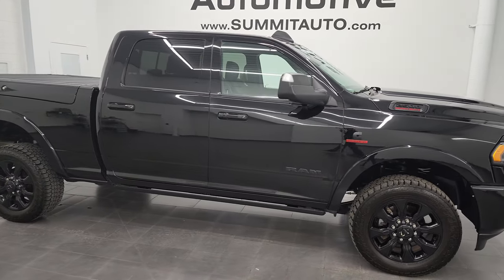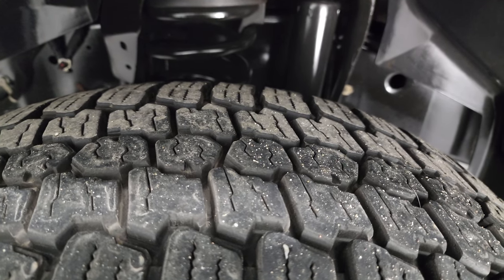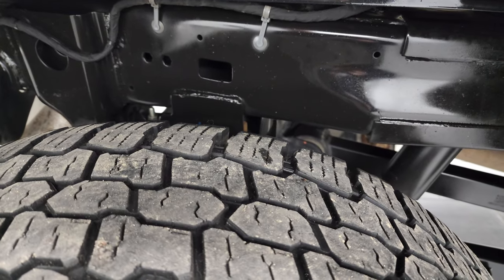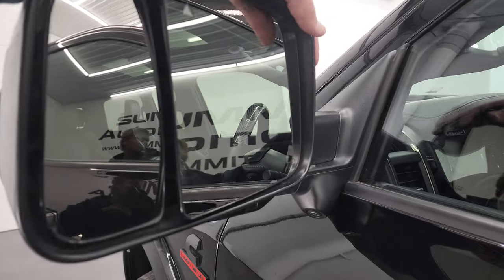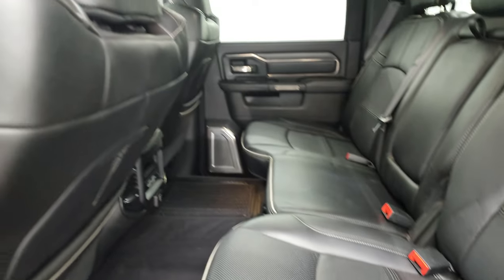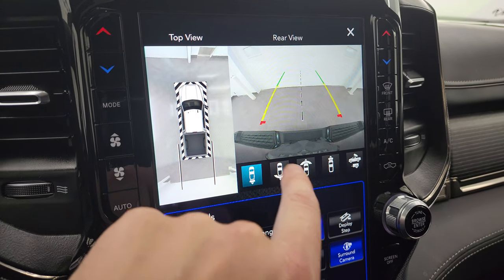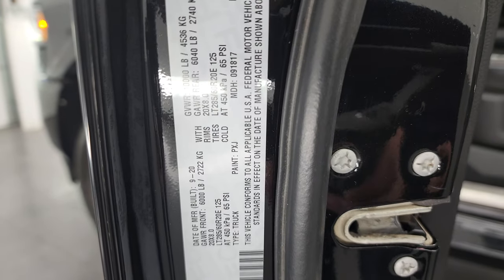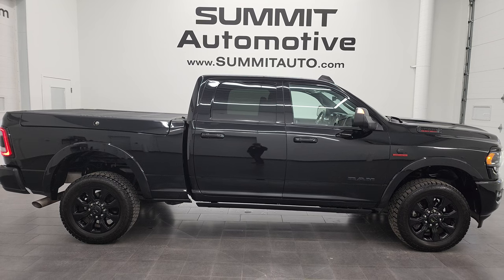2020 RAM 2500 LIMITED BLACK APPEARANCE DIAMOND BLACK 4K WALKAROUND 13270Z SOLD!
This 2020 RAM 2500 LIMITED LEVEL 1 BLACK APPEARANCE IN DIAMOND BLACK METALLIC FOR SALE IN FOND DU LAC OSHKOSH WISCONSIN 54935 is the vehicle we did walk around review of today.

Thank you for checking out this video of this 2020 RAM 2500 LIMITED LEVEL 1 BLACK APPEARANCE IN DIAMOND BLACK METALLIC FOR SALE IN FOND DU LAC OSHKOSH WISCONSIN 54935

STOCK: 13270Z
PRICE: $71,992
MILES: 46,519
MAKE: RAM
MODEL: 2500
VIN: 3C6UR5SL0LG244377
LOCATION: FOND DU LAC OSHKOSH WISCONSIN, 54937 TRUCKS ON 41

1 OWNER! CLEAN TITLE HISTORY! CLEAN CARFAX! 6.7 Liter Cummins Diesel, Full Four Door Crew Cab, Short Box 6 1/2 Foot Shortbox, Ram Box with Side Box Lockable Storage Compartments RamBox, Limited Package, Black Appearance Group, Level 1, 6 Speed Automatic Transmission with Optional Manual Tap Shift, 4x4 Push Button Four Wheel Drive 4WD, Factory GPS Navigation System, Power Sunroof Moonroof Sun Roof Moon Roof, Reverse Backup Camera Rearview Camera, Cargo Camera Rear View Box Camera, 360-Degree Surround View Camera System, Adaptive Speed Control Cruise Control, Blind Spot Monitoring with Rear Cross-Path Detection, Lane Departure Warning with Lane Keep Assist, Non Smoker, Dual Power Air Conditioned Ventilated and Heated Seats, Black Ebony Leather Seats, Bucket Seats, Memory Driver's Seat, 2nd Row Heated Seats, Bak-Flip Hard Fold Up Tonneau Cover, Full Towing Package with Receiver Trailer Hitch, Wiring and Transmission Cooler Tow Package, Factory Brake Controller, Factory Exhaust Brake, Fold Up Tow Mirrors, Heated Power Mirrors With LED Side Lights And Directional Signals, Power Fold In Mirrors, Electronic Stability Control Traction Control ESC, 3.73 Gears, Sumitomo Encounterer AT LT285/60 R20 Tires, 20 Inch Rims Premium Wheels, Painted Alloy Rims Premium Wheels, Four Wheel Disc Brakes, Rear Air Bag Suspension, Fold Down Running Boards, Spray-in Bedliner, Bedrail Covers, Power Drop Down Tailgate, LED Bed Lighting, LED Fog Lights, LED Headlights, LED Running Lights, LED Tail Lamps, Sonar with Front and Rear Bumper Sensors, Locking Tailgate, Bedrail Storage System with Tie-Down Cleats, Bed Extender / Storage System, Fender Flares, AM / FM Radio Tuner, Sirius/XM Satellite Radio Capabilities Sirius / XM, 12" Uconnect Radio 4C Radio With 12-inch Display, Harmon / Kardon Premium Audio Sound System Harmon/Kardon, U Connect Hands Free Bluetooth Hands-Free Phone System Blue Tooth, Android Auto Compatible, Apple Car Play Compatible, Auxiliary MP3 Jack Portable Audio Connection, Factory Subwoofer, USB C Jack, USB Jack Portable Audio Connection, Enter-N-Go System Keyless Entry System, Keyless Entry with Factory Remote Start, Push Button Start, Power Sliding Rear Window Rear Window Defroster, Adjustable Height Seatbelts, Driver and Passenger Front Air Bags, L.A.T.C.H. Child Safety System, Side Curtain Air Bags SRS Safety Restraint System, Woodgrain Trimmed Heated Steering Wheel with Multi-Function Steering Wheel Controls, Homelink System with Three Programmable Buttons for Garage Doors, Lighting Systems & Security Systems, Compass, Outside Temperature Display and Mileage Display, Dual Multi-Zone Climate Control , Power Adjustable Pedals, Factory All Weather Floormats, Loadfloor Boot Tray, Storage Compartment Under Rear Seats, Woodgrain Dash And Door Trim, Air Conditioning AC, Cruise Control, Power Locks, Power Windows, Tilt Steering Wheel, Automatic Headlights Autolamp, 115V / 400W AC Power Plug In, 5 Year / 100,000 Mile Remaining Powertrain Factory Warranty, Whichever Comes First, Diamond Black Crystal Pearlcoat, ONE OWNER! CLEAN AUTOCHECK! Very very clean inside and out! This is one of the sharpest 2020 Ram 2500 crewcab shortbox 3/4 ton diesel trucks on our lot! Make your move before this super clean 4wd is gone!

STOCK: 13270Z
PRICE: $71,992
MILES: 46,519
MAKE: RAM
MODEL: 2500
VIN: 3C6UR5SL0LG244377